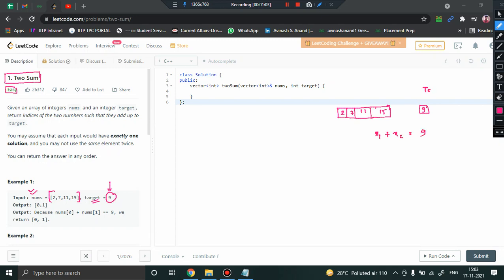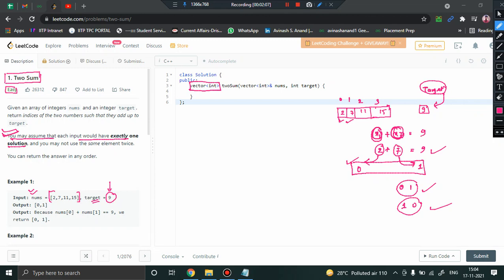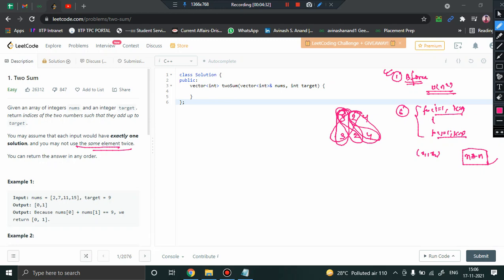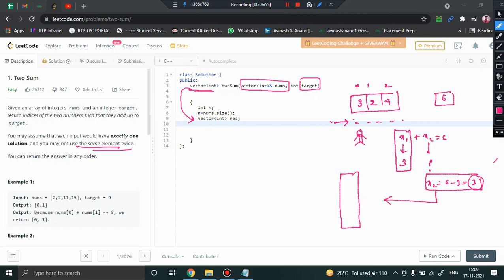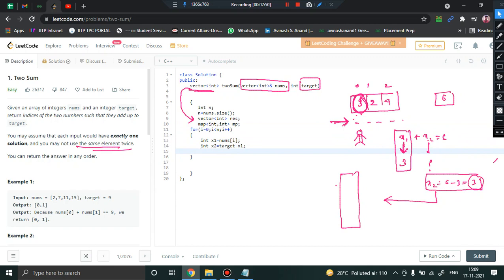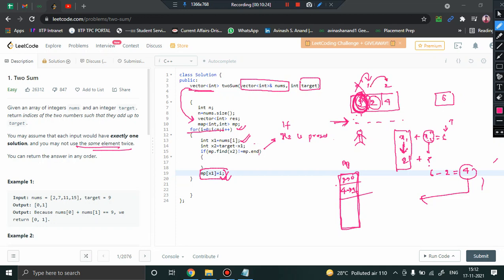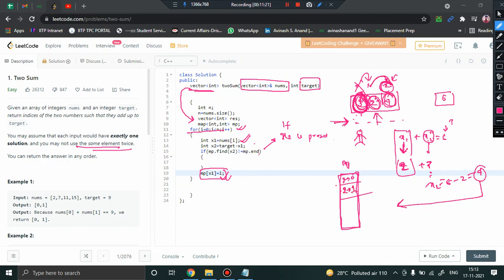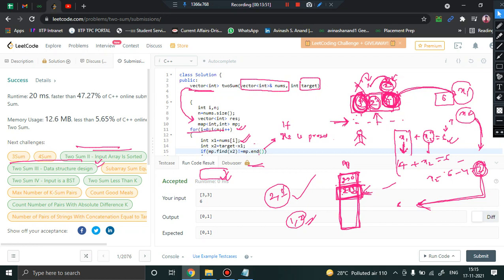1. Two Sum || Leetcode || Easy